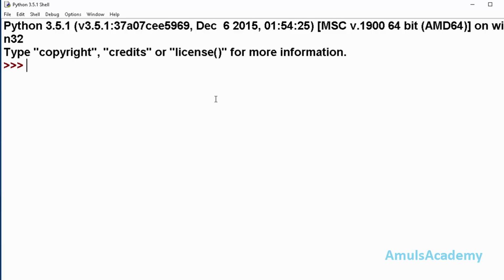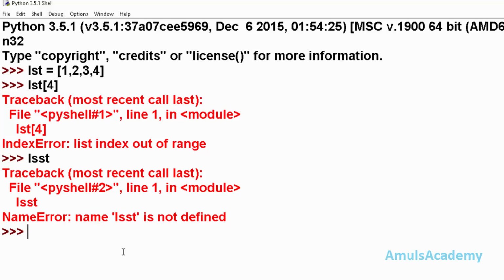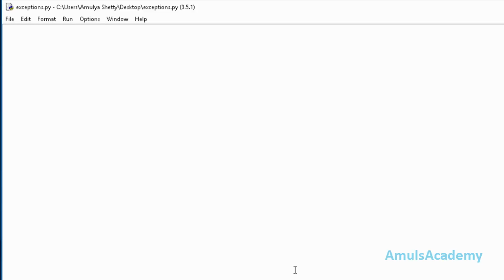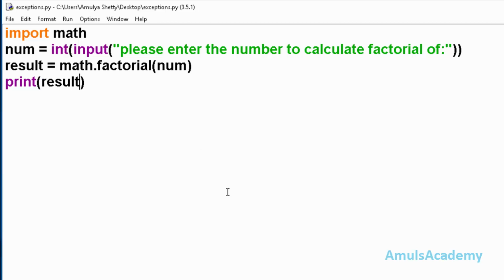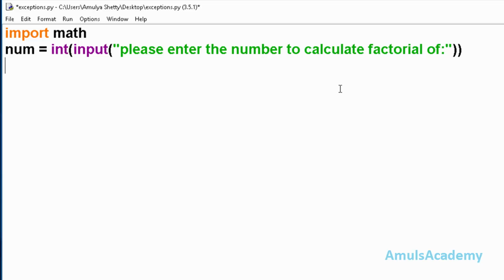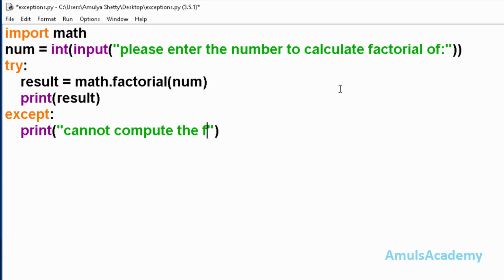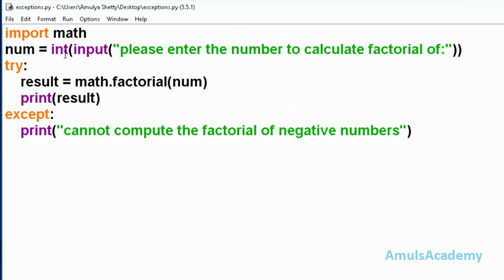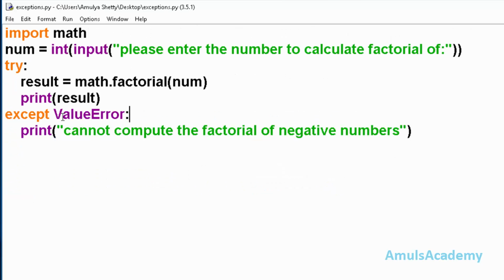Python Programming Tutorial - Exception Handling (Part-1)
In this python programming video tutorial you will learn about exception handling in detail with example.

Exception is represents the error usually we will allow python to handle this error by displaying it on the screen but instead of this errors we can show a proper message and handle this type of exceptions.There are some standard exceptions like ValueError TypeError and ImportError etc.Here we are handling exceptions using try and except block.If valid input is entered then try block will exicute and except block will be skipped.If ant error occurs then try block will be skipped and except block will exicute.